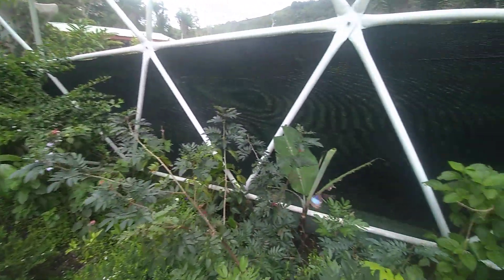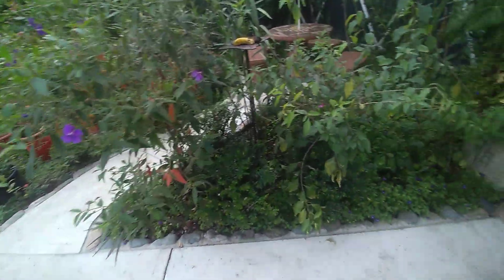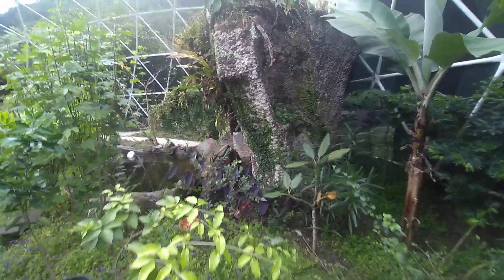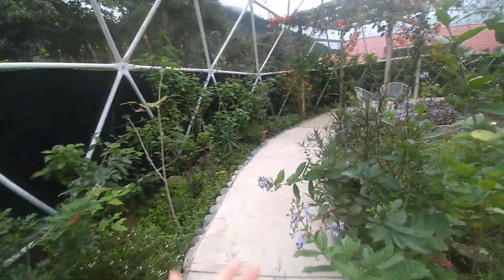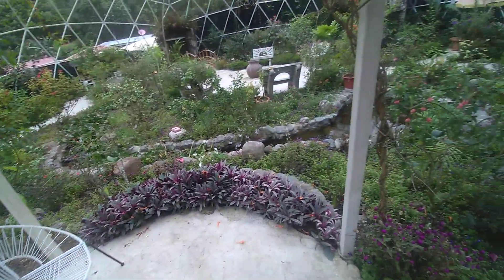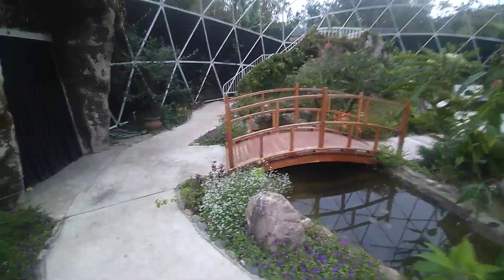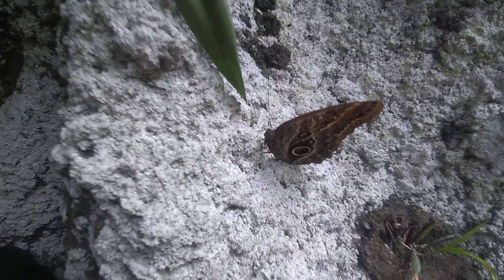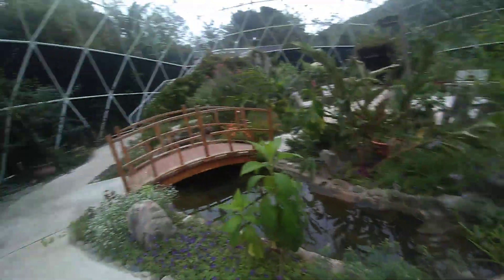Butterfly Sanctuary Cannan Rivas, Costa Rica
Michael Lanfield is an author of several books including the #1 Amazon best-selling books, The Interconnectedness of Life and The Journey, and his newest, Return to the Gentle Sea: For the Love That Lives in Everyone. He is also a vegan advocate, YouTuber, certified World Peace Diet Facilitator, and has lectured in Canada and Costa Rica. He has been featured on dozens of FM/AM radio stations, podcasts/webinars, various websites, magazines, and media outlets, sharing veganism to millions of people around the world.

Read his newest book Return to the Gentle Sea: For the Love That Lives in Everyone with foreword by Mango Wodzak and write an Amazon review.

Sign up for my free newsletter and get the free interactive ebook The Guru's Guide to Spiritual Enlightenment